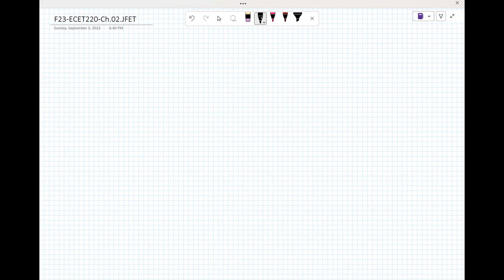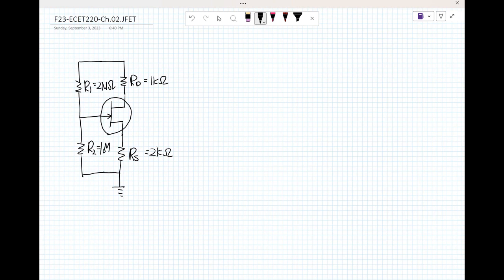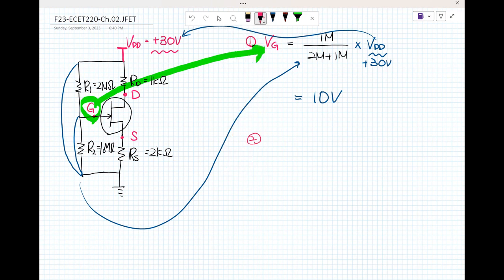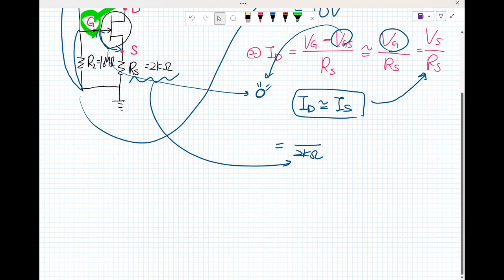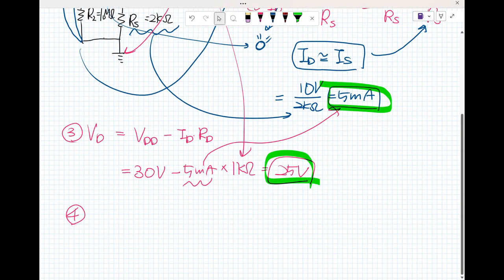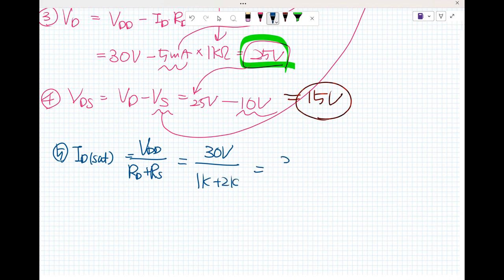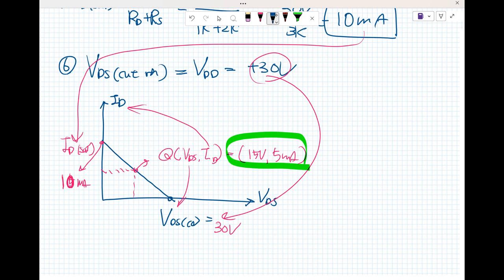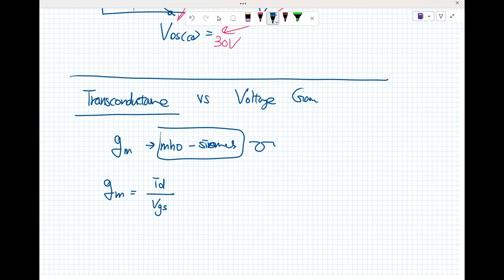F23-ECET220 Analog Device -Ch.02 JFET_03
VDB Biased VDB and AC Circuit of JFET - Voltage Gain, and Transconductance